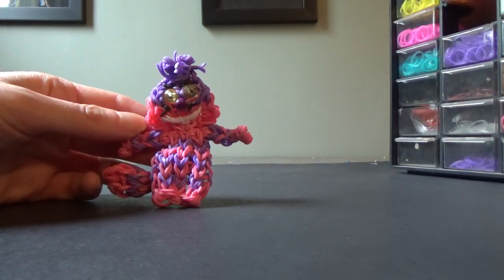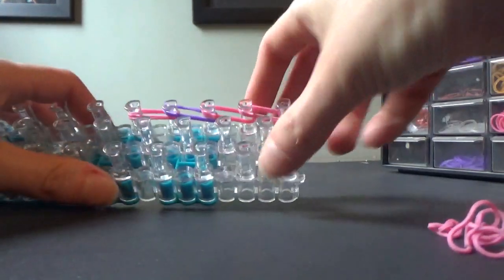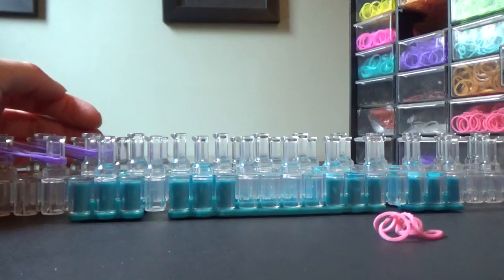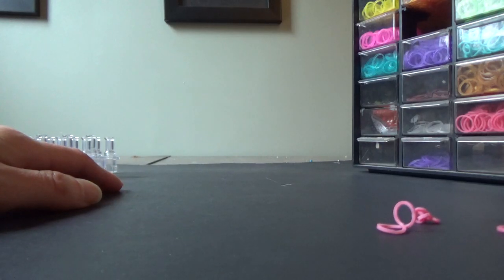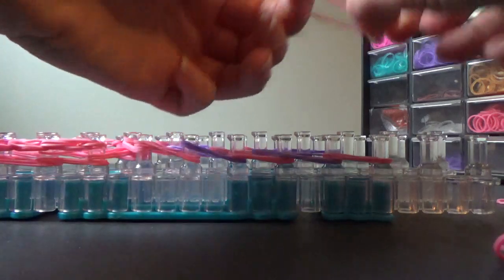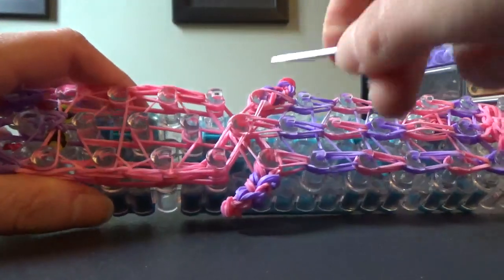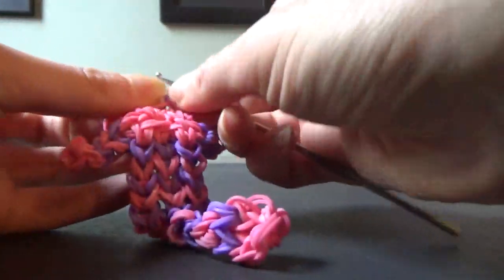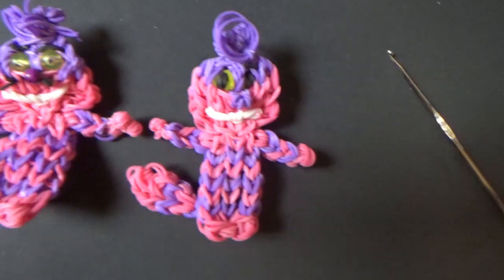Rainbow Loom Cheshire Cat (*Read description first!)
Sorry, guys! One errata in this pattern:  To round out the body, you'll need to create a chain (1 wrapped twice on the hook placed on pink, purple, pink, purple, pink, purple, pink) single or double (if you want it thicker than my original) and place on the bottom side pegs and the arms pegs and then attach as you did with the face chain add-on.